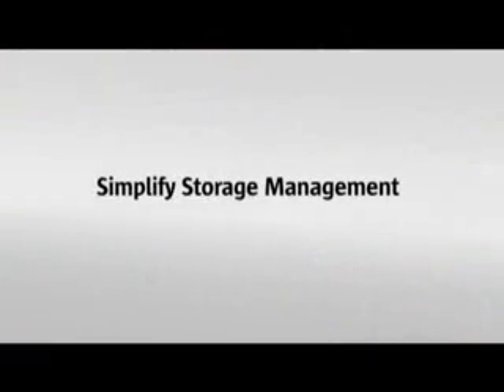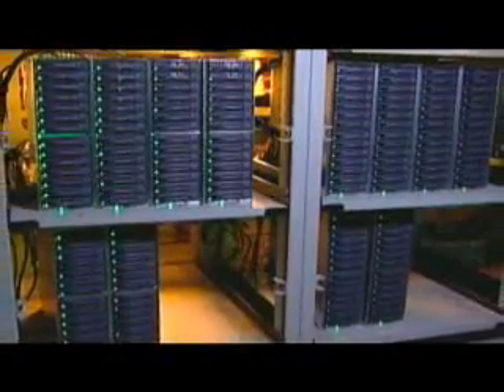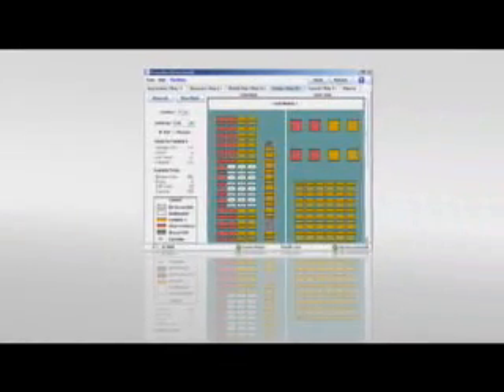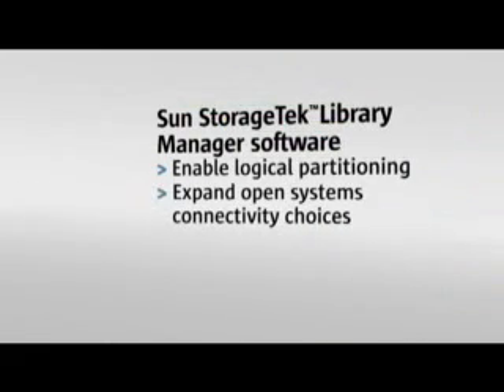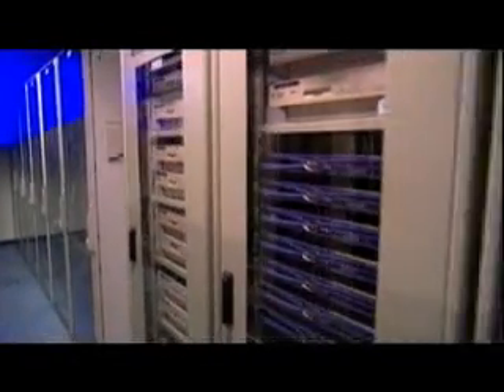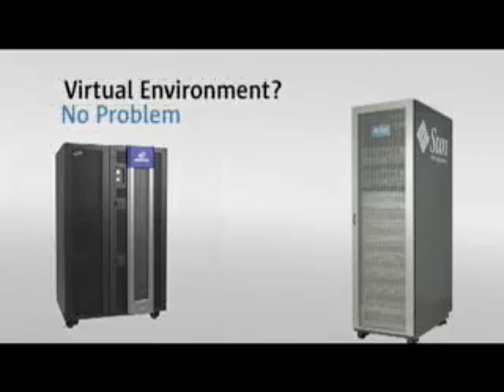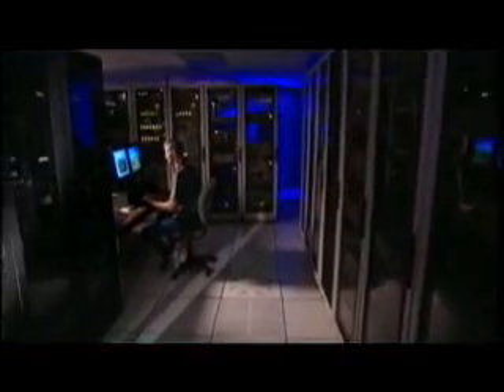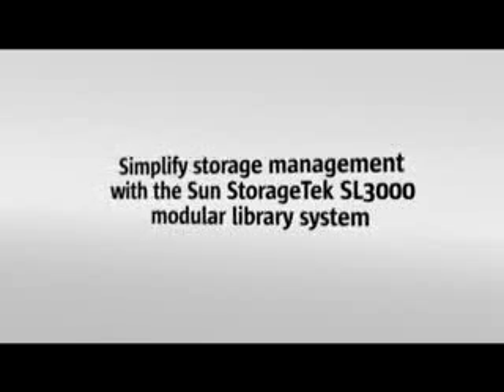Simplify Storage Management with the SL3000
The administrator-friendly SL3000 from Sun Microsystems, Inc. helps your staff reclaim valuable hours.